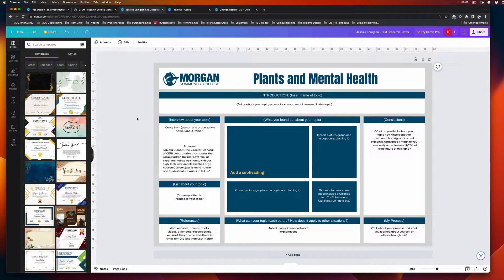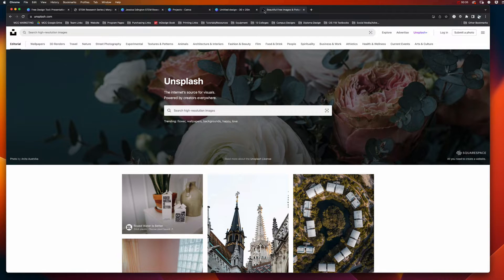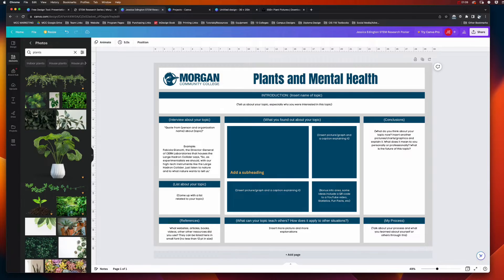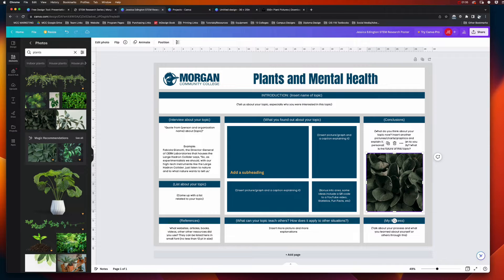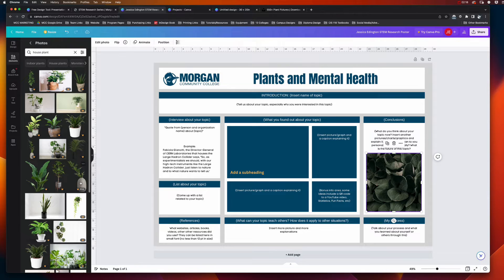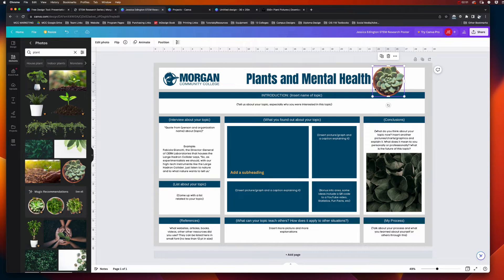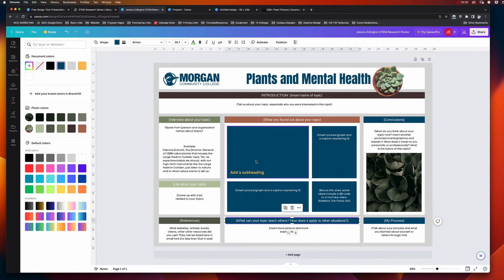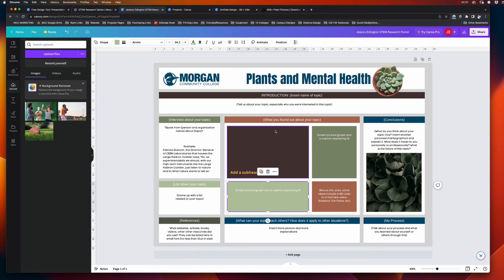Canva STEM Research Poster - Adding and Editing Images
Learn how to add images to your Canva project, resize, and crop them. Learn how to add images from the elements area, upload your own photos, or download and use high quality photos from sites like unsplash.com, pixabay.com, and pexels.com.